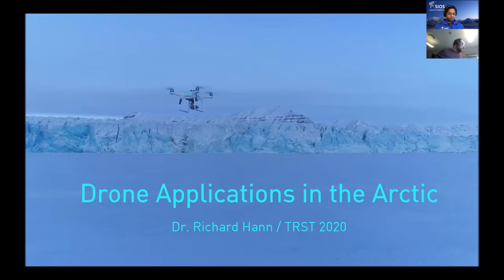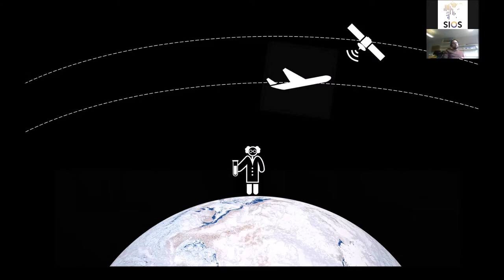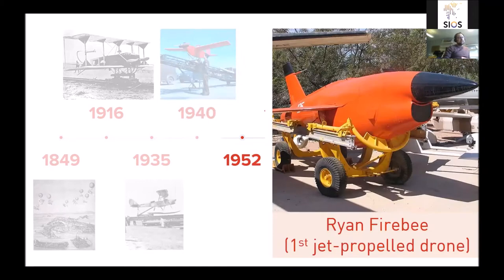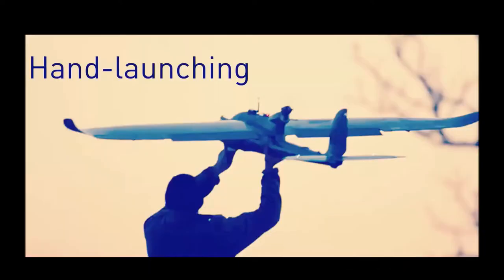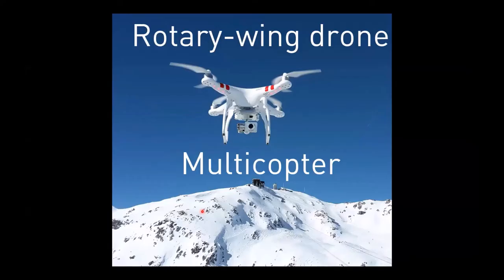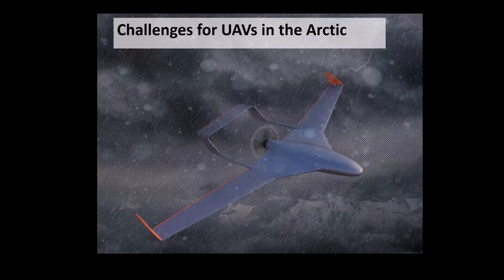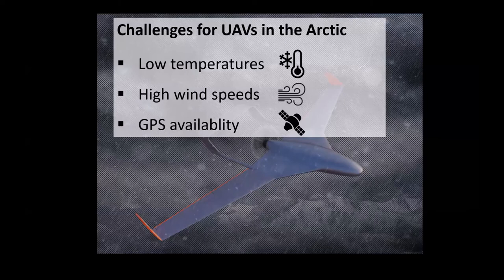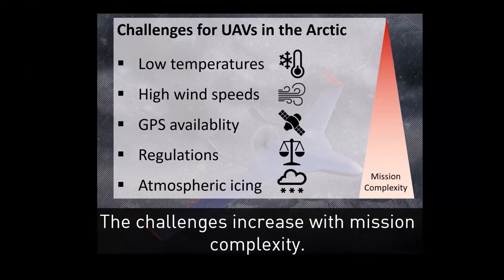Terrestrial Course: Drone applications in the Arctic (Richard Hann, NTNU/UNIS)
This is a lecture from the online SIOS training course "Terrestrial Remote Sensing in Svalbard" held 31 August - 4 September 2020.

"Drone applications in the Arctic" by Richard Hann, NTNU - Norwegian University of Science and Technology/The University centre in Svalbard.

Svalbard Integrated Arctic Earth Observing System, Remote Sensing, terrestrial, UAV, drones, NTNU, UNIS